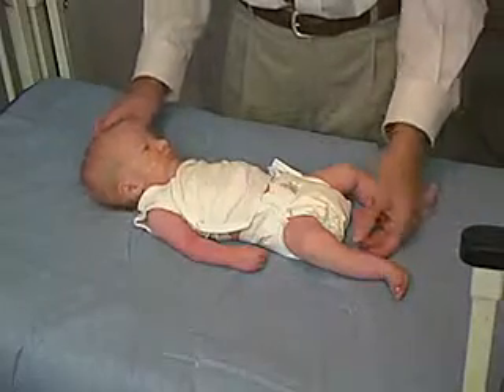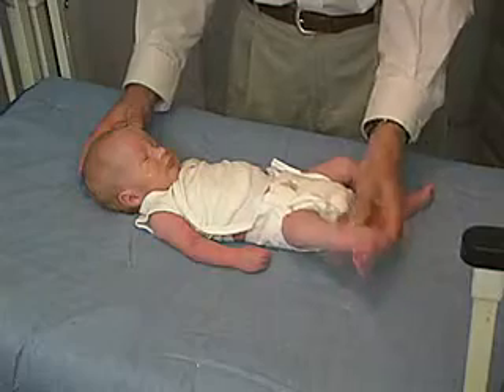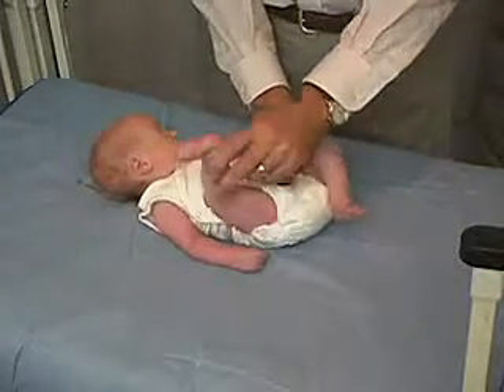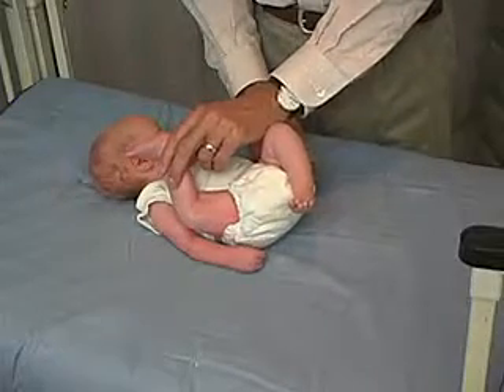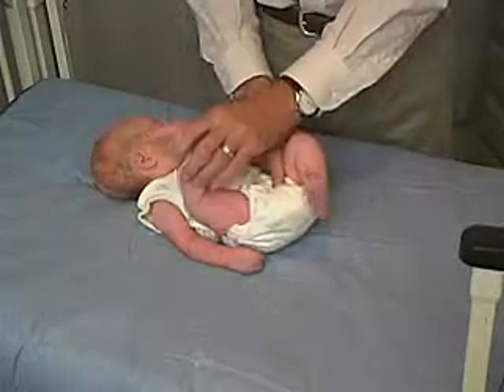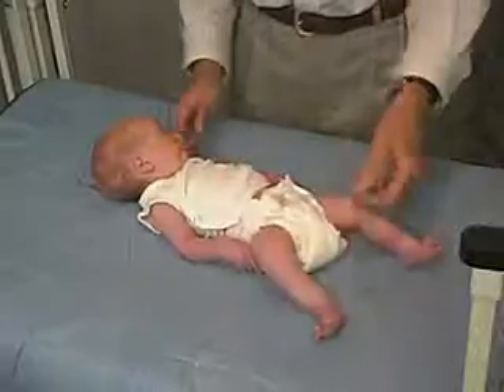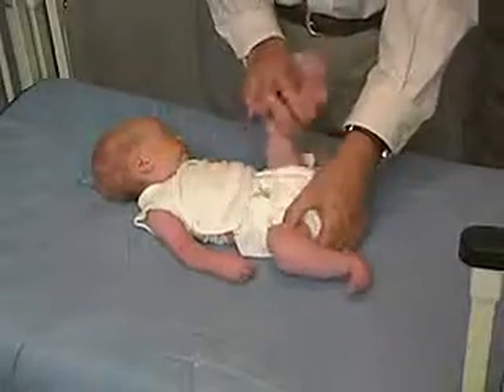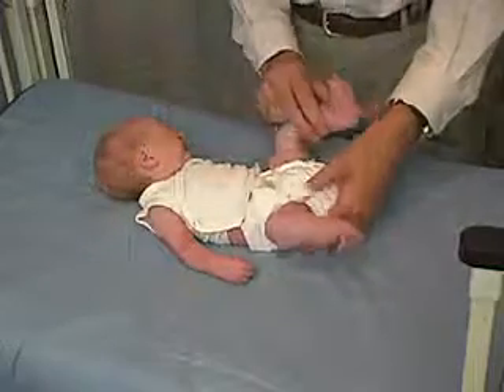06/23. Clinical Pediatrics: Heal to Ear 2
Video of Clinical Pediatrics:
6/23. HEAL TO EAR 2